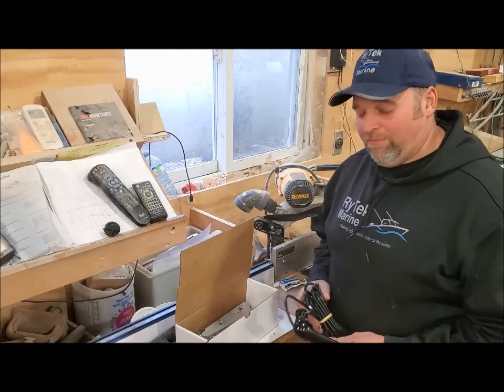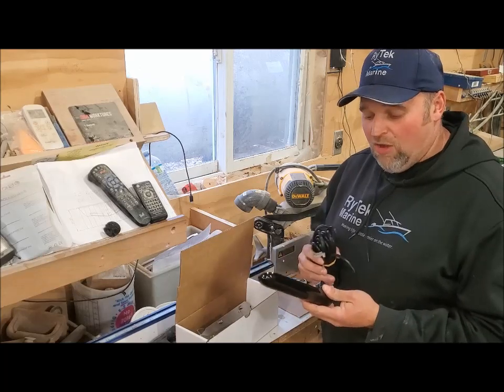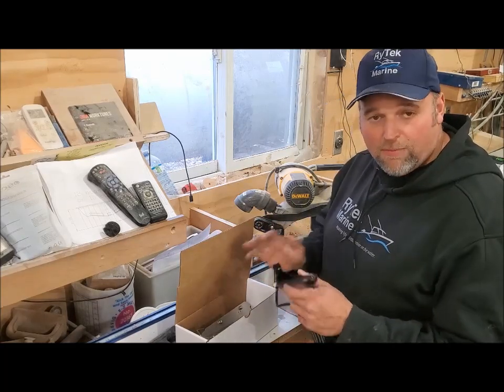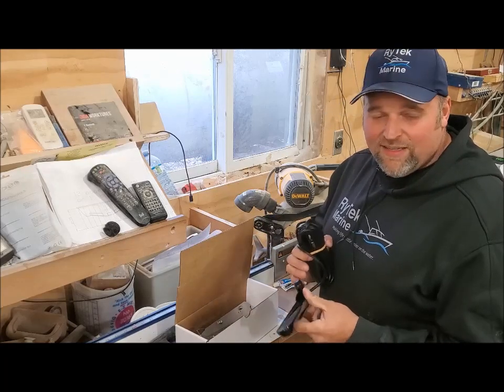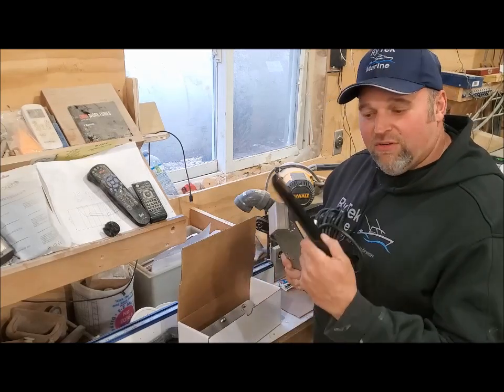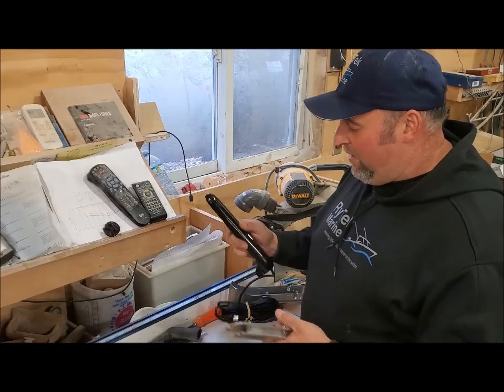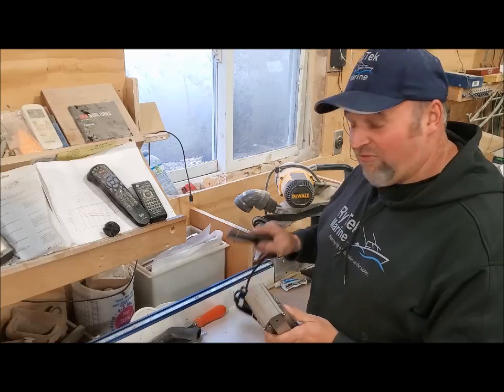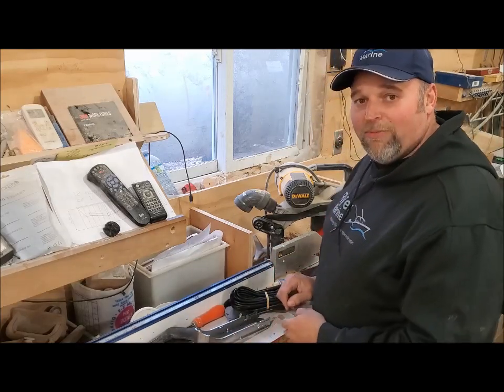RyTek Marine Lowrance Tripleshot RTL4500 Introduction Video Part#1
Introduction of our RyTek Marine Lowrance Tripleshot RTL4500 Introduction Video